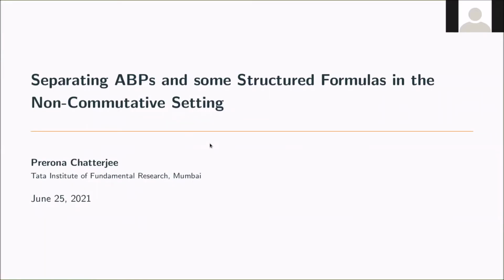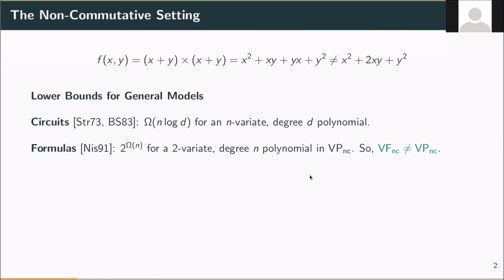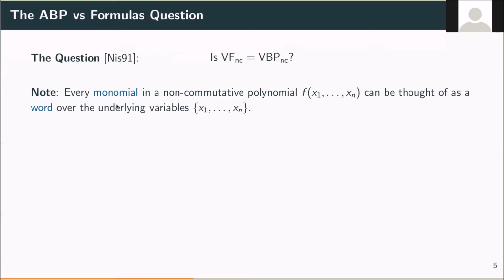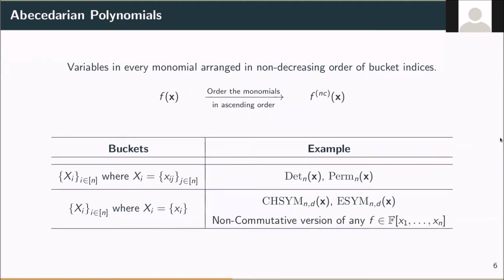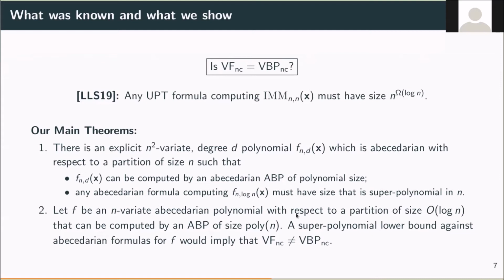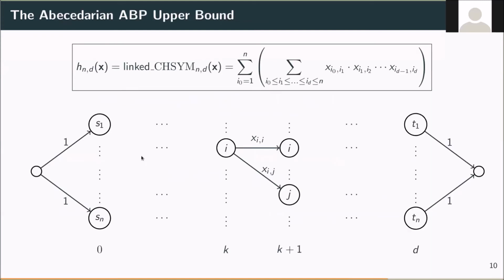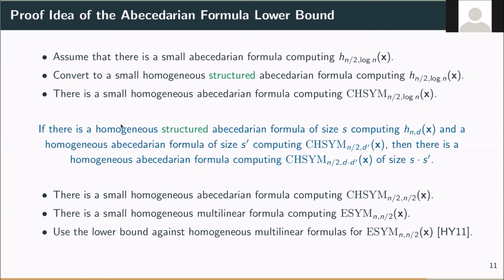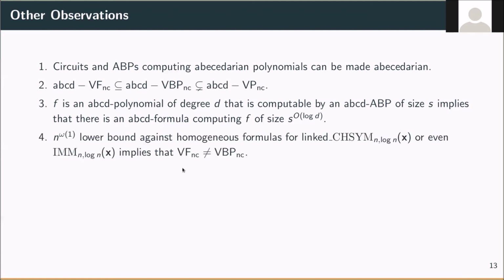Separating ABPs and Some Structured Formulas in the Non-Commutative Setting - Prerona Chatterjee